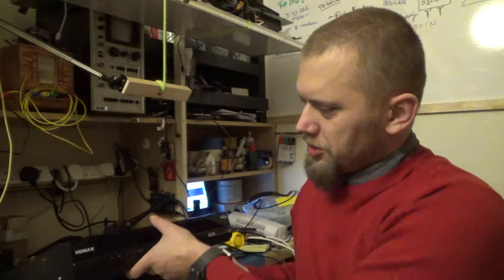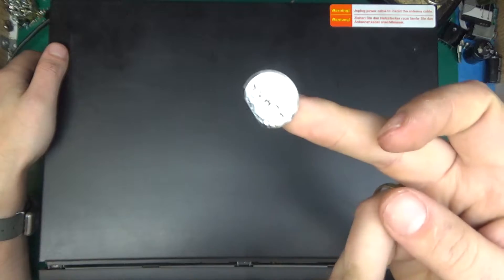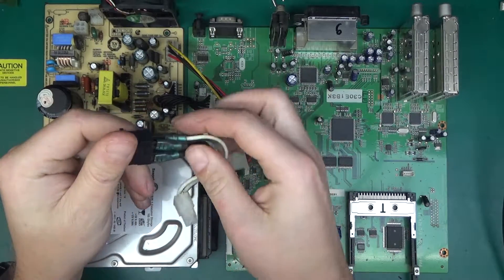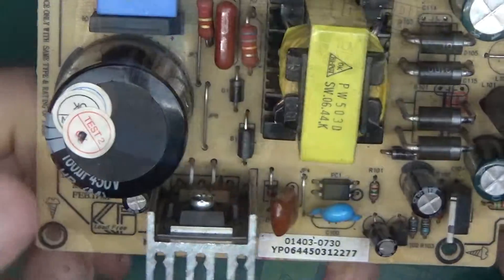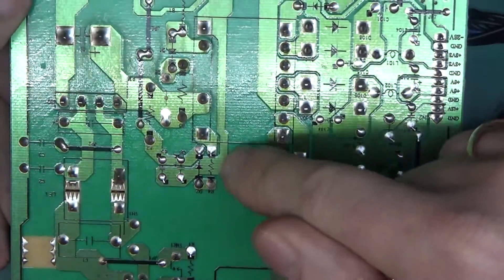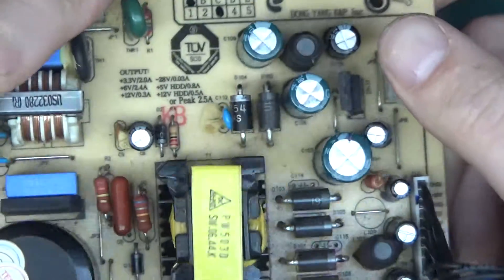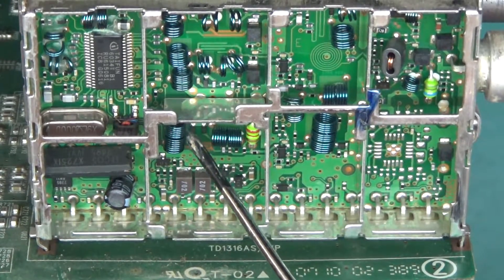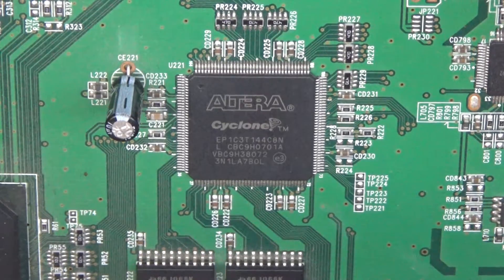Humax PVR9200T teardown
A quick teardown for therapeutic purposes ;)
Decommissioned Humax PVR 9200T - inside Altera Cyclone, a nice simple SMPS, PATA HDD, and that's about it.

I will be going away for holiday time, so if you are reading this - have a wonderful holiday break and come back after new year's day for more random electronics related stuff - take care!